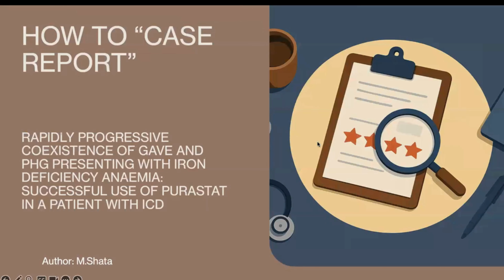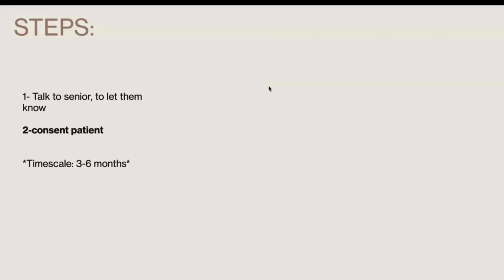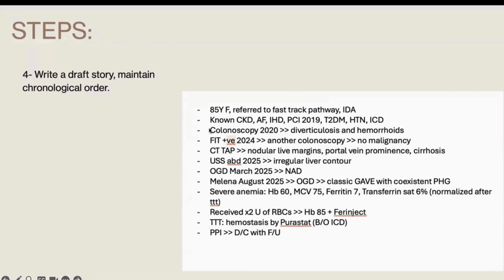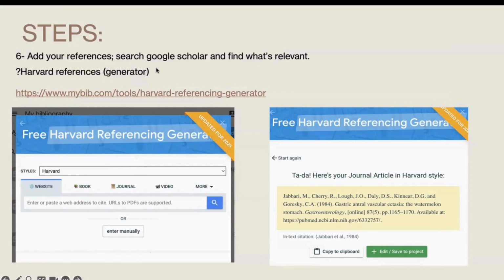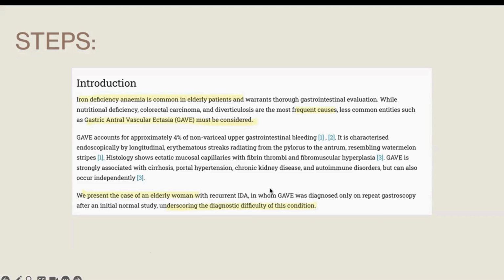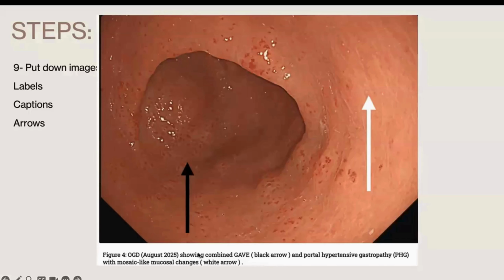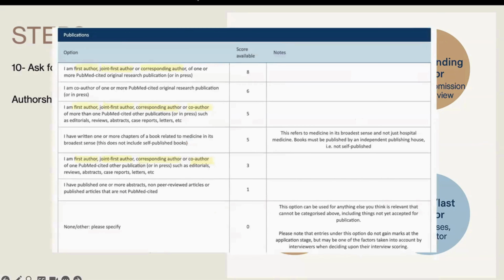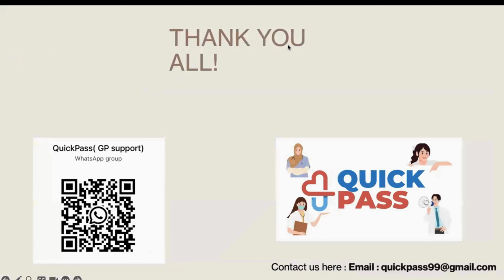Beginner’s Guide to Publishing a Case Study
🚨 RECORDED SEMINAR ALERT! 🚨 This is the full replay of our teaching session “Crafting a Case Study: From Observation to Publication,” perfect for doctors, medical students, and early-career researchers who want to publish their first medical case study but aren’t sure where to begin. In this recorded seminar from 17th October 2025, you’ll learn how to choose and structure a strong clinical case, write clear, concise, and impactful reports, avoid common pitfalls during the writing and submission process, and follow along with a real-life case example that demonstrates every step from initial observation to final publication. This practical, beginner-friendly session is designed to help you confidently transform your clinical experiences into high-quality, publishable case studies—feel free to share this recording with colleagues and peers who may find it beneficial! 🙌